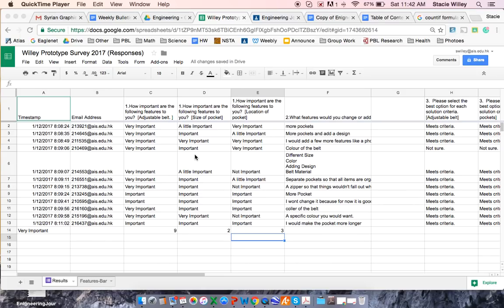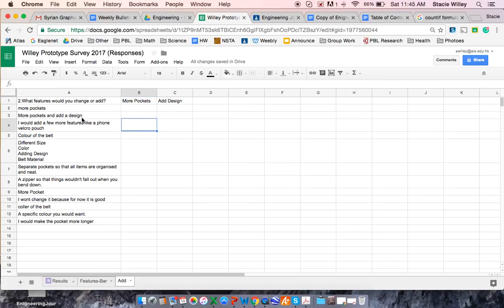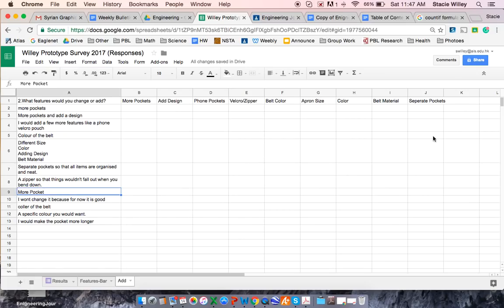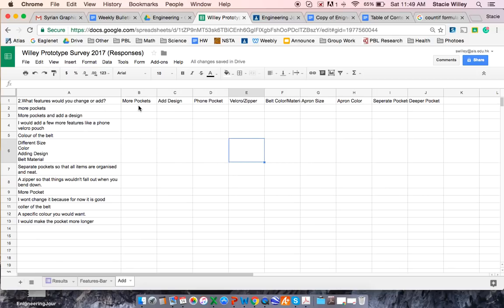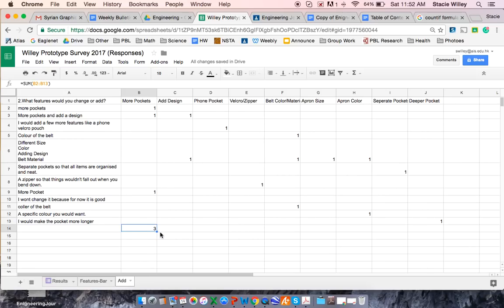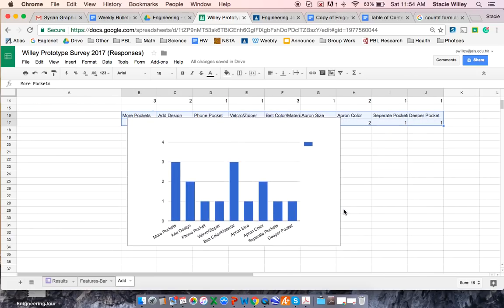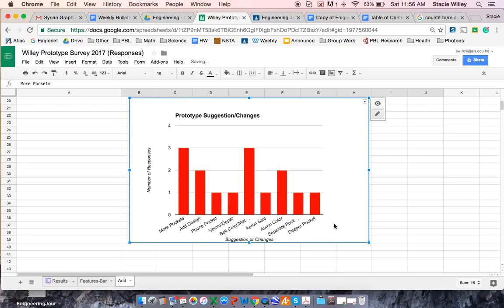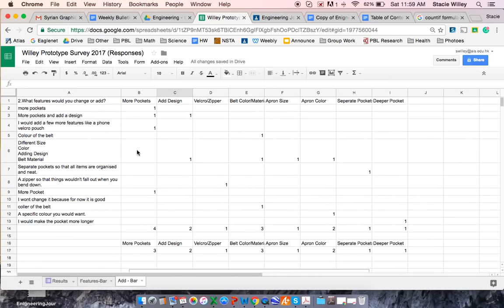Video 2 - Additions or Changes